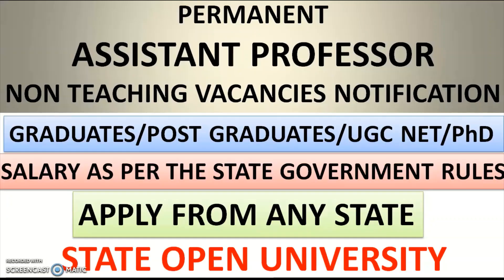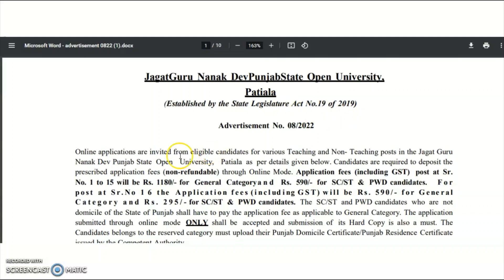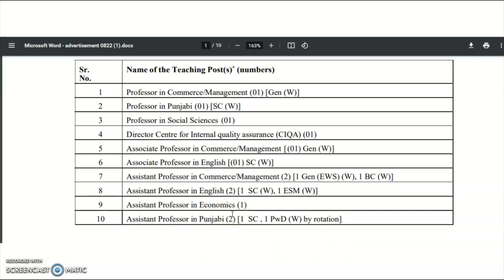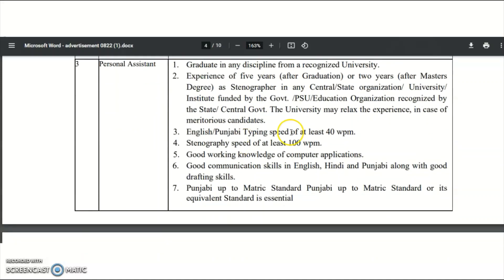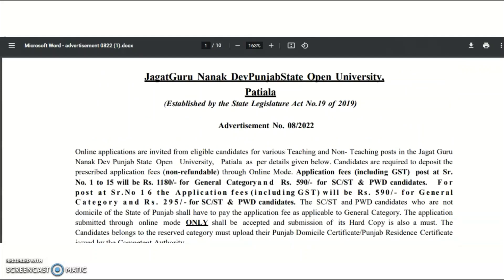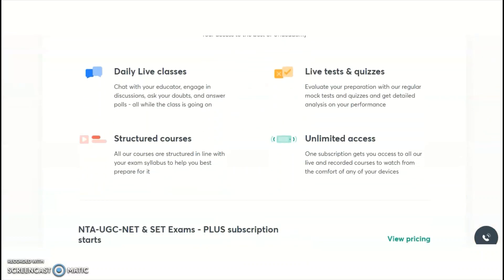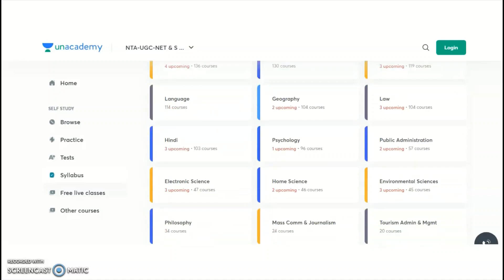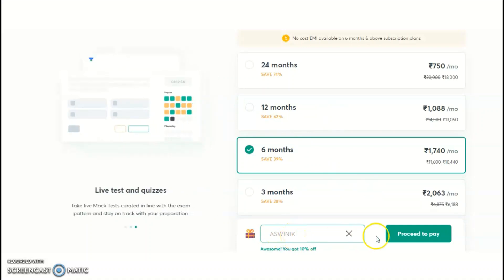Permanent Assistant Professor/Non Teach Vacancies in State Open University | UG/PG/UGC NET/PhD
972 Lecturer Vacancies in Aided Colleges | Only PG | UGC NET/PhD Not Required | Up to Rs 1,42,400 pm